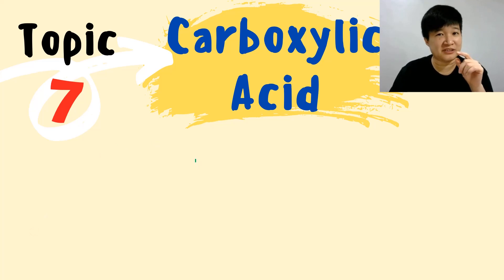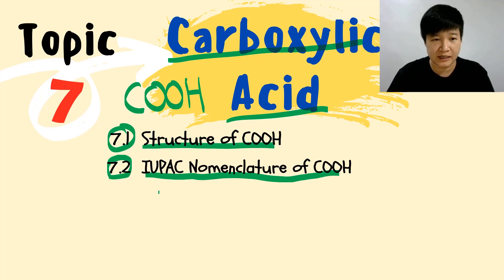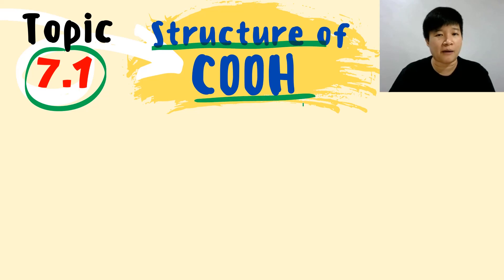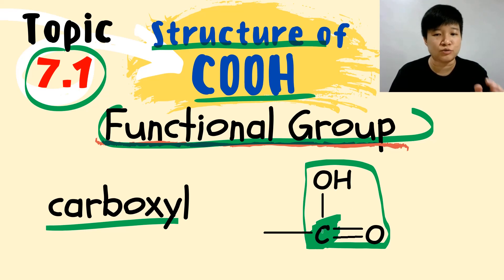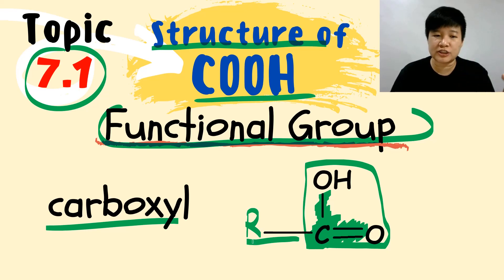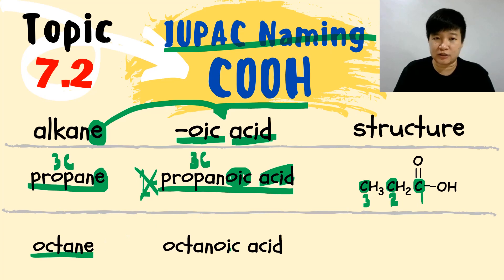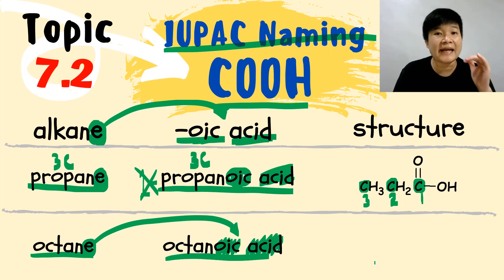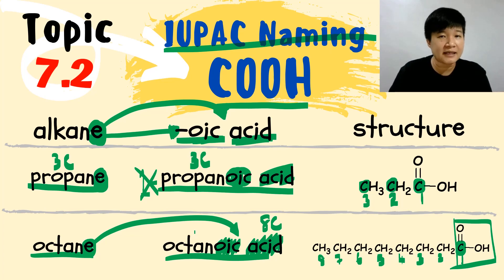Matriculation Chemistry -- Topic 7.1 and 7.2: Introduction & IUPAC Nomenclature of Carboxylic Acids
1. Basic structure of carboxylic acids.
2. IUPAC Nomenclature of carboxylic acids.

Chemistry SES DK024
Topic 7: Carboxylic Acids
Subtopic 7.1: Structure of Carboxylic Acids
Subtopic 7.2: IUPAC Nomenclature of Carboxylic Acids